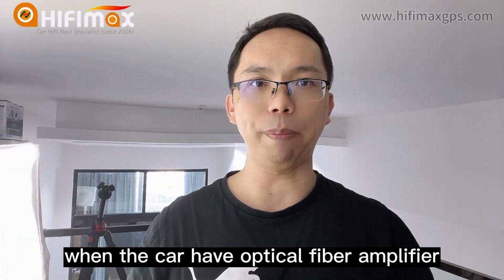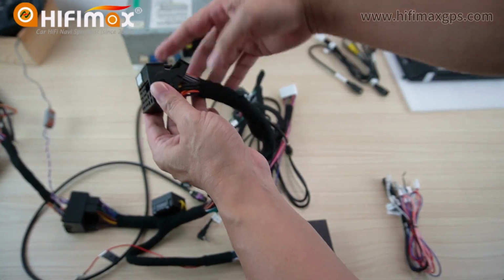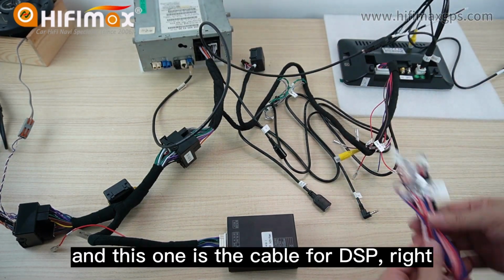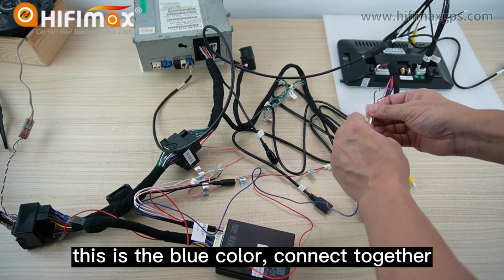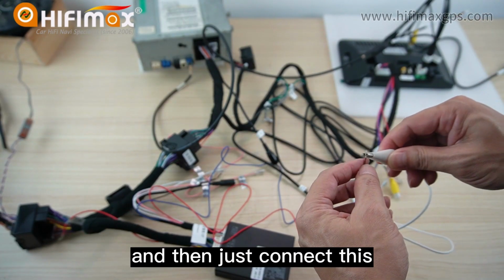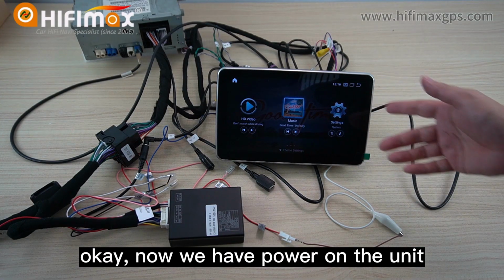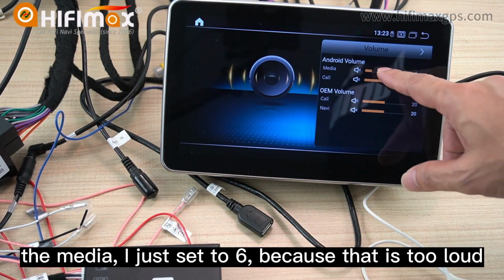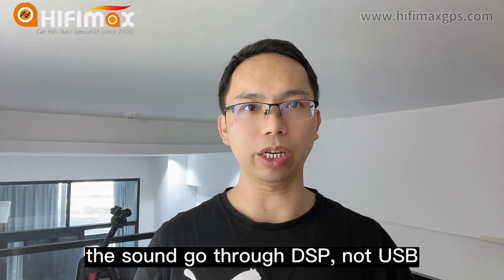Mercedes Benz NTG 5.0 Android GPS screen Audio /Sound Delay Fixed by DSP Box, DSP connect & setup!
HIFIMAX Aftermarket Mercedes NTG 5.0/5.1 Android GPS navigation with Sound/ Audio Delay while playing music or video (Usually “Panasonic” Radio head unit).